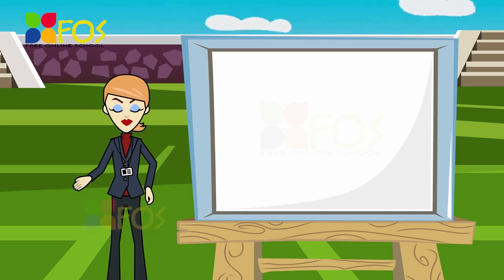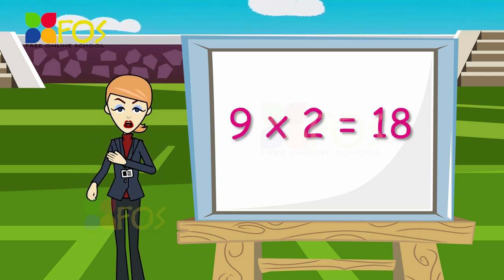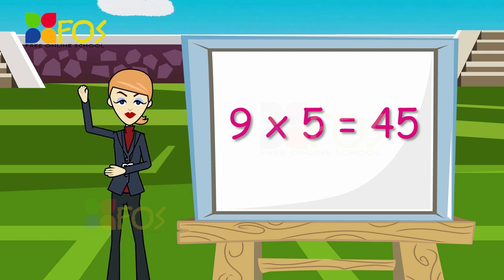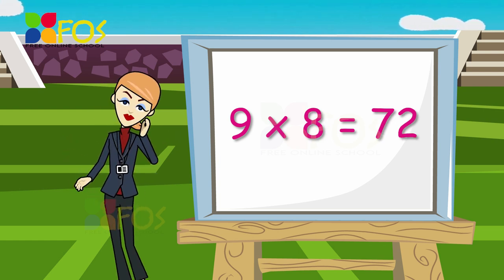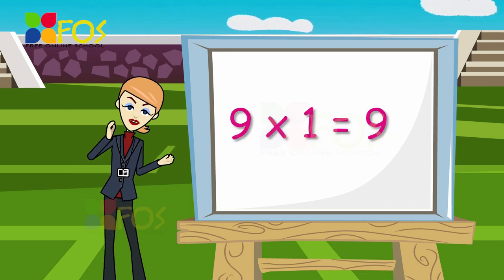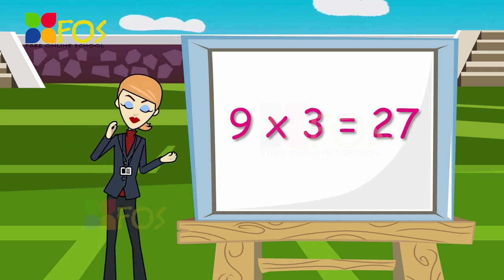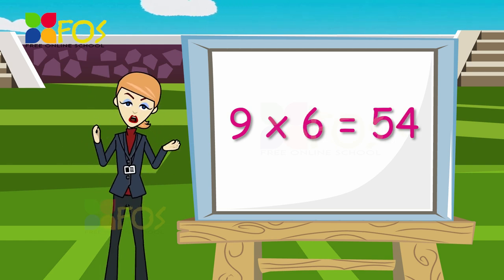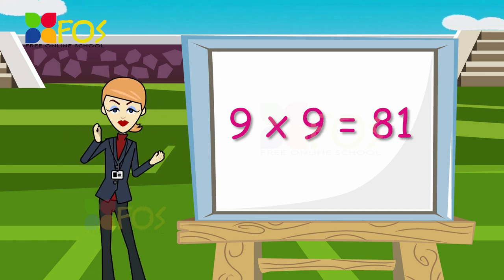9x1=9 Multiplication, Table of Nine 9 Tables Song Multiplication Time of tables - Maths Tables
9x9=9 Multiplication, Table of Nine 9 Tables Song Multiplication Time of tables - Maths Tables @ Free Online School, FOS

9x1=9  Maths Table of , Table of Nine Tables Song Multiplication Time of tables @ Free Online School

Maths Table of 9 - multiplication table of 9,  learn multiplication table of Nine  9 x 1 = 9, table of 9.
maths table 9 // 3rd maths table // 9th multiplication table //multiplication tables - maths tables.

learn table of 9 for kids in English.

table of 9 - table of 9,learn multiplication table of Nine  9 x 1 = 9,times tables practice,9 times tables.
9x1=9 multiplication, table of Nine 9 tables song multiplication time of tables  - mathstables. table 2 to 10 in English, table learning video.

table of 9 - table of 9, rhythmic table of Nine, learn multiplication table of     9 x 1 = 9 | Free Online School-FOS

table 9 / 9 table / 9 ki table / table of Nine / learn multiplication table of 9 / 9 x 1 = 9 multiplication, table of Nine 9 tables song multiplication time of tables  - mathstables.

Maths Tables 2 to 5 | tables Two to Five | Learning maths tables from 2 to 5 for children
Maths Tables 2 to 10 | tables Two to Ten | Learning maths tables from 2 to 10 for children

Maths Tables 2 to 10 - multiplication tables for children 2 to 10 | maths for kids | grade 3 | Free Online School
 Learn multiplication table of 2 to 10 with the help of this video.

Free Online School (FOS) is a beginning of free education for every child.
Our aim is to educate children in a fun way according to their likeness and abilities by providing them
easy to learn education material.